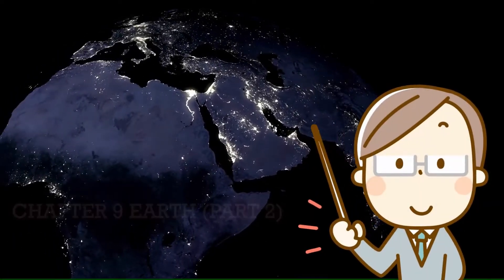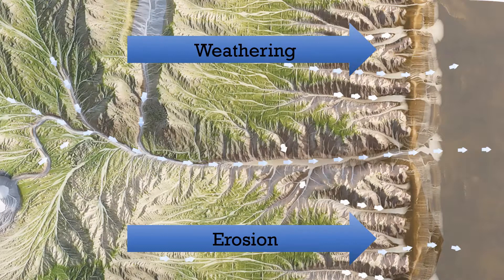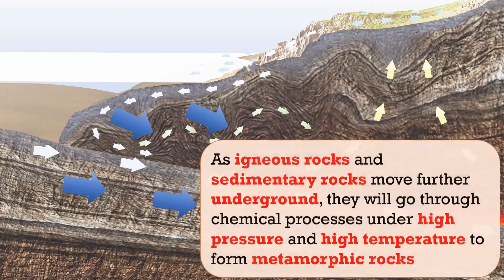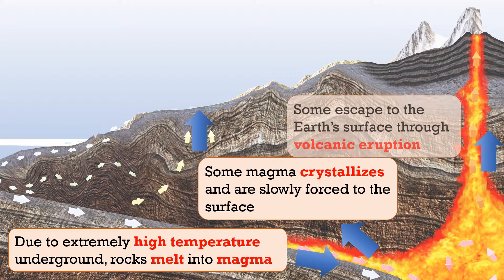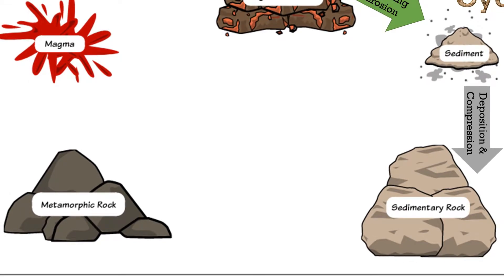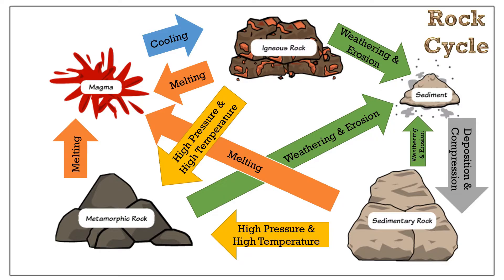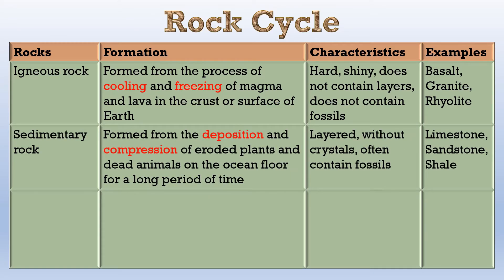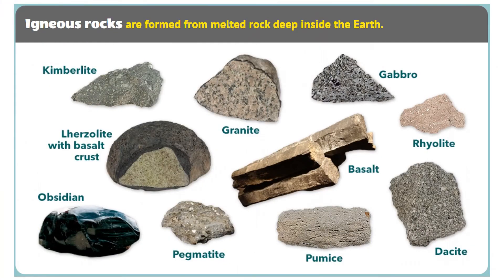Form 1 Science Chapter 9 Revision (Part 2)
0:00 Chapter 9 Earth (Part 2)
0:17 9.2 Composition of the Earth
1:33 Layers of Atmosphere
5:00 Ocean Stratification
6:34 Water Cycle
7:13 Earth's Layer
9:48 Unique Characteristics of Earth

Form 1 Science Chapter 9 Earth (Part 2)

Please look forward to more lessons in the future.